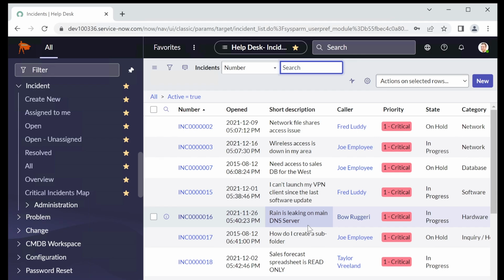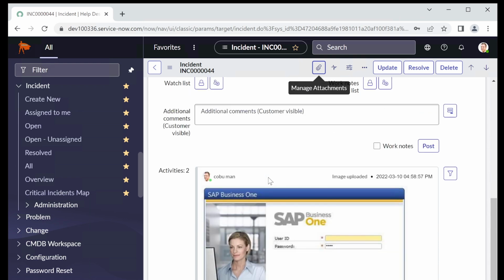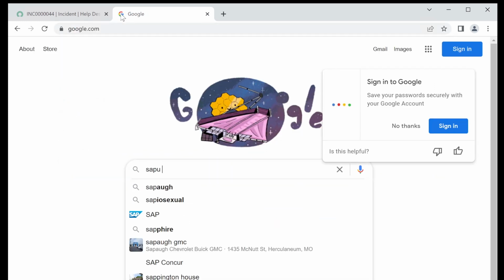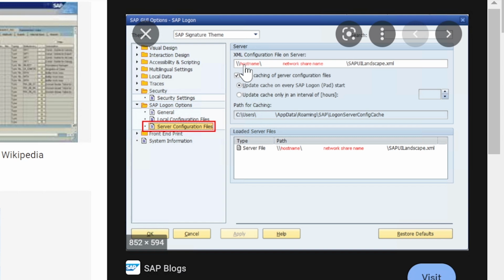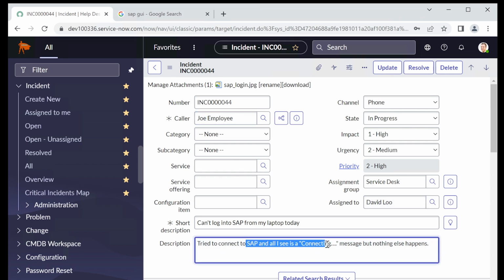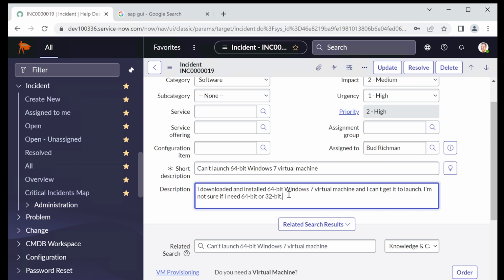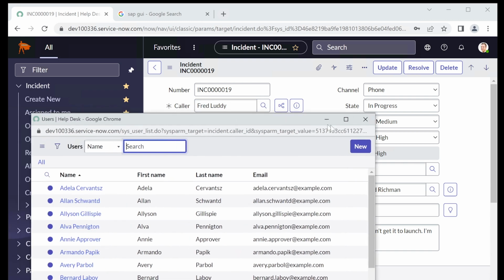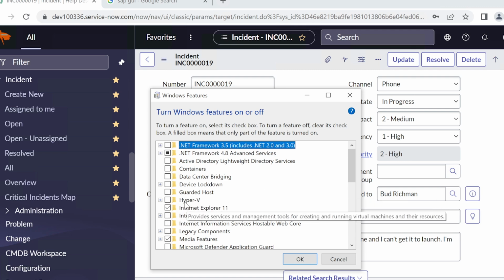ServiceNow Incident Management, SAP GUI, Windows 7 VM